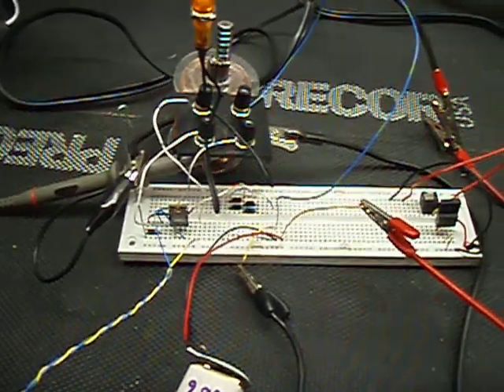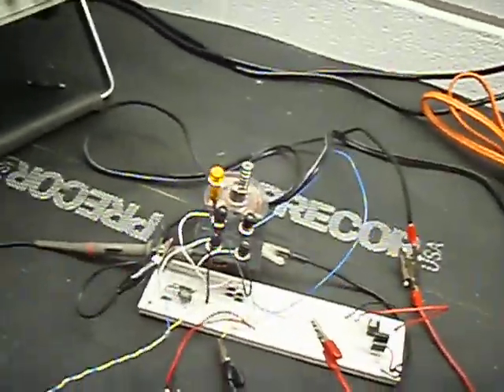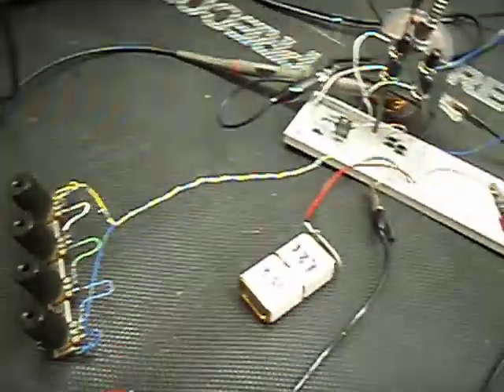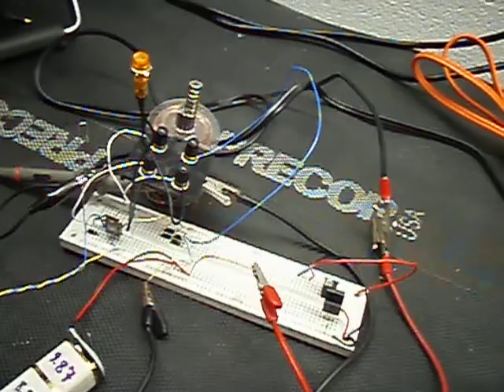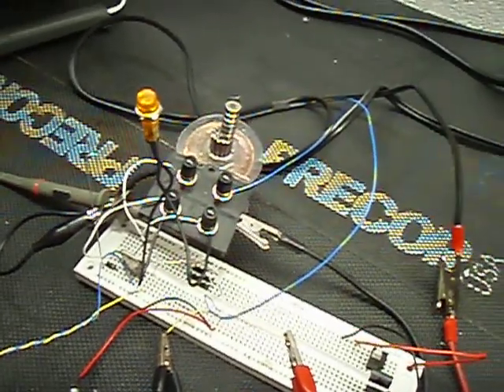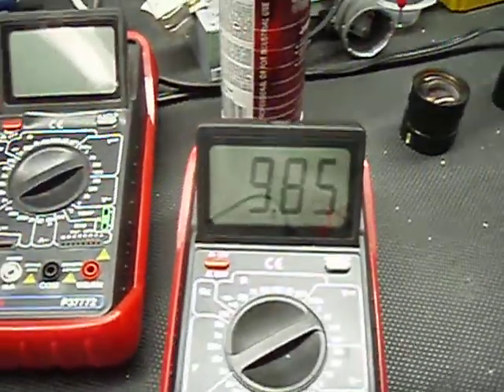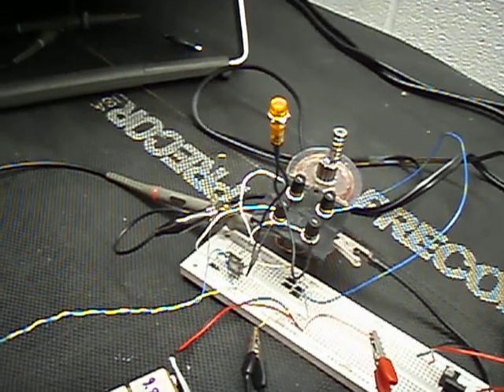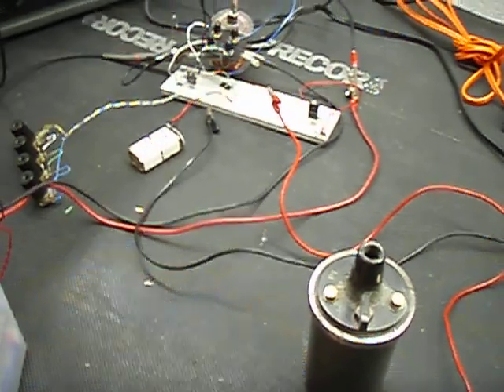Bedini circuit with coil in self resonance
This was some testing I did in getting coils into self resonance, then rather then using a tradition tank style circuit I hooked it up to a Bedini SSG type circuit.  It helped to get a better understanding of the relationship between the frequency, the inductance, and the magnitude of the collapsing voltage spike, EMF.